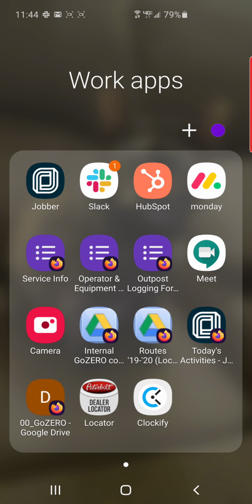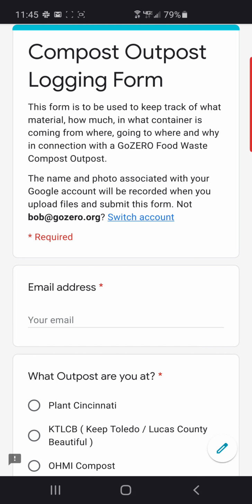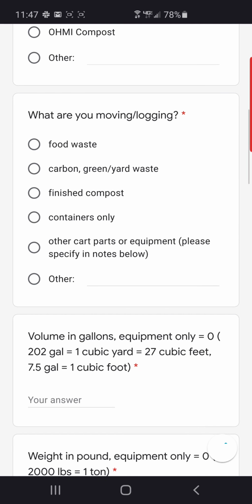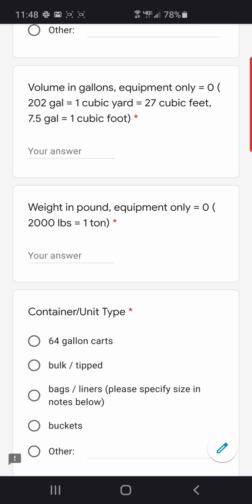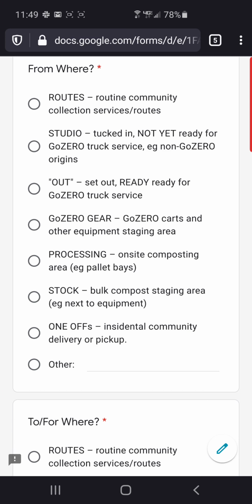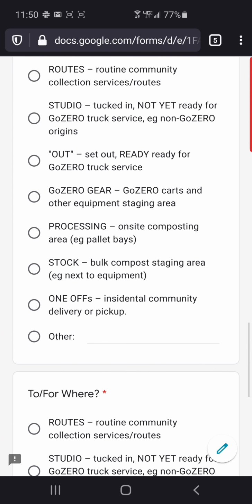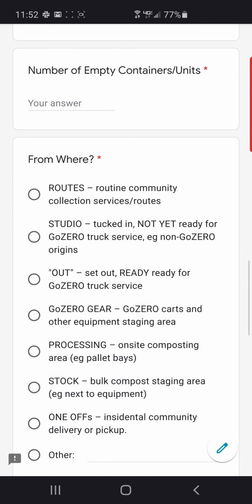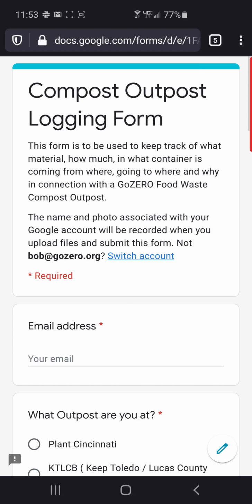How to fill out the OUTPOST LOGGING FORM